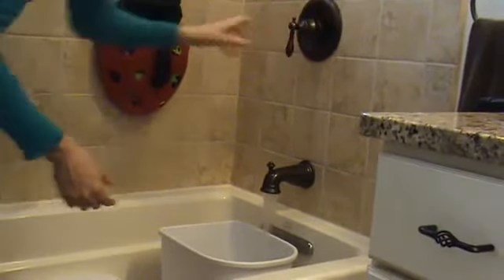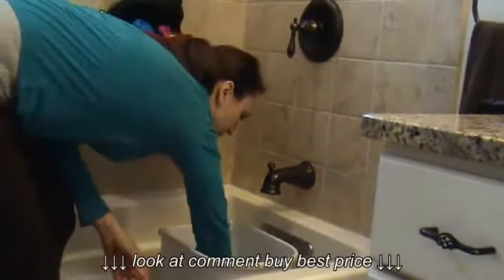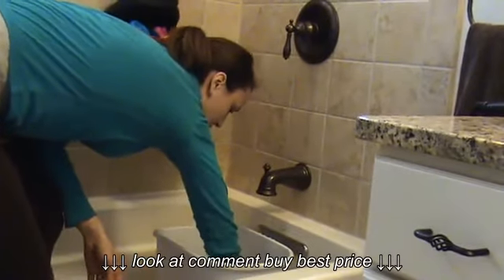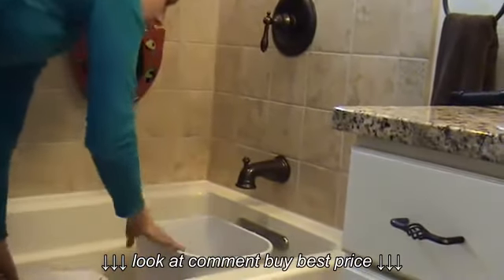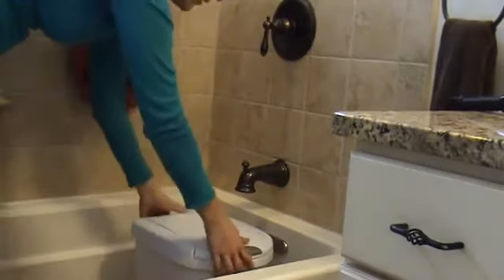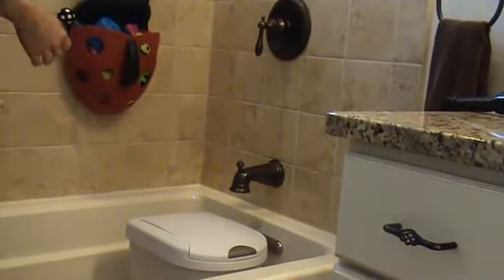Wet Pail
Wet Pail, Wet Pail